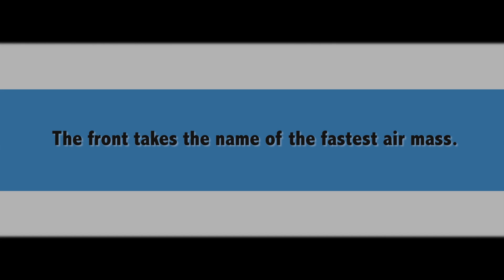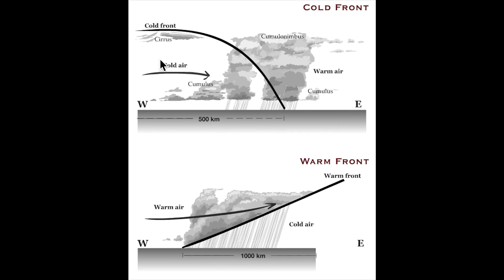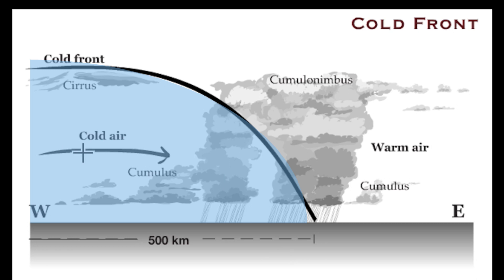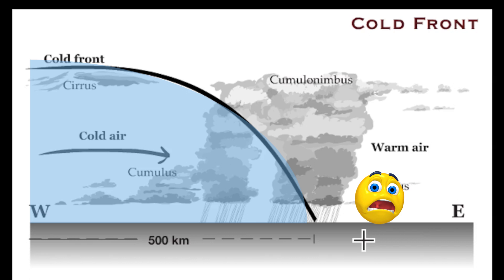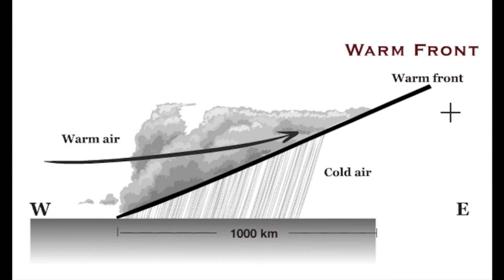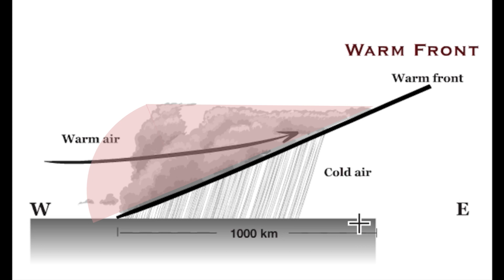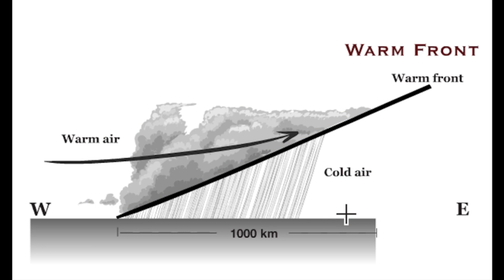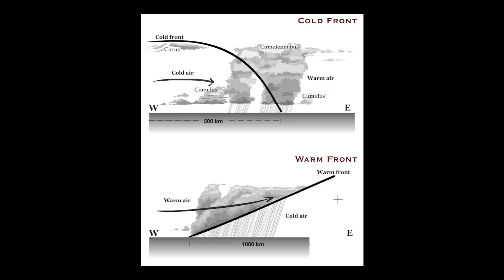Cold Front vs Warm Front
Discover the differences between cold and warm fronts.